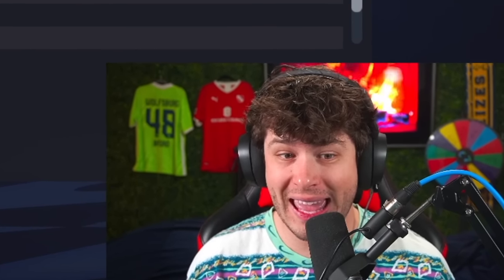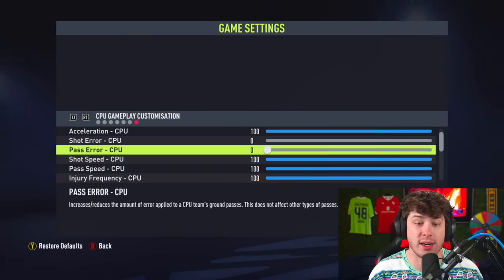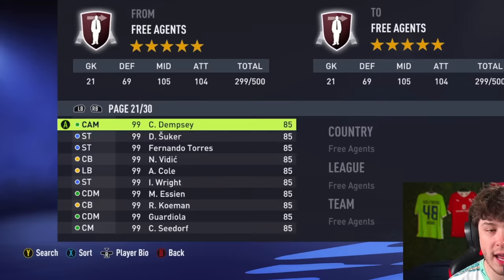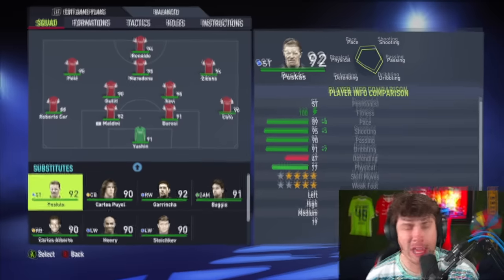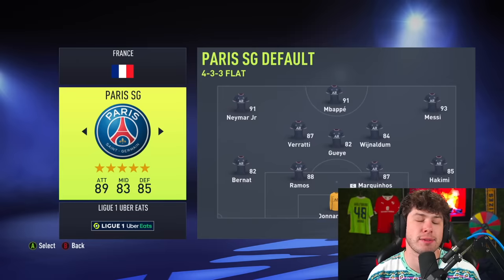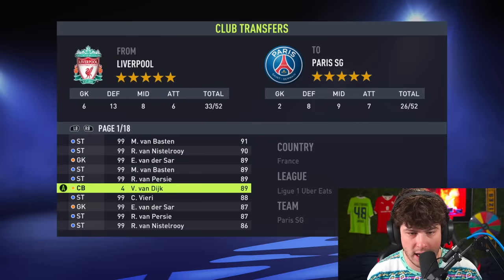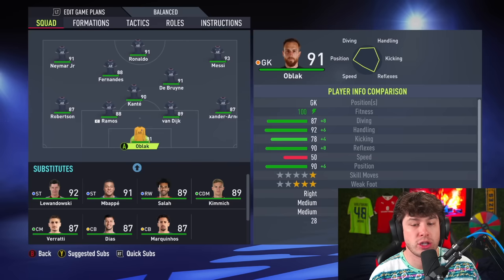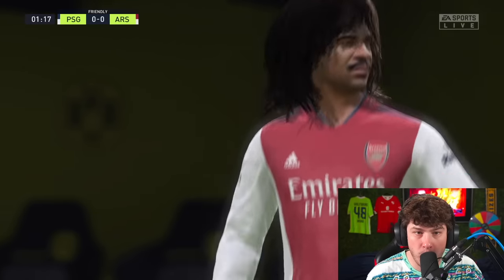ICON vs. WORLD... with ALL Sliders at 100! 🤣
►In this FIFA 22 Career Mode video we put with best Icon All-Star team up against the World All-Star team... but we also put all the SLIDERS in the game at 100!